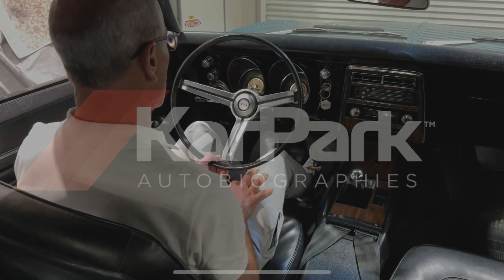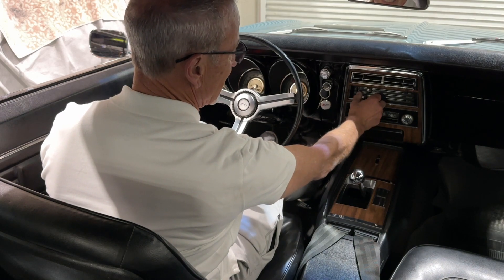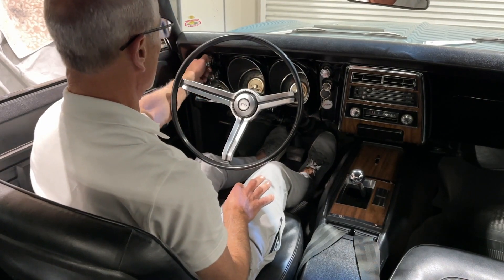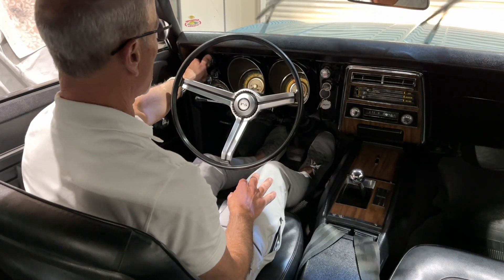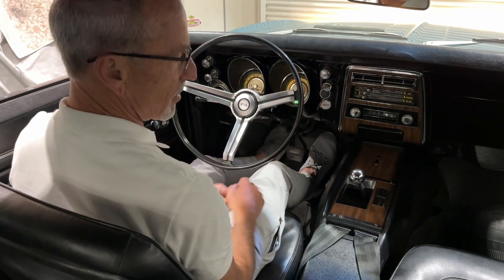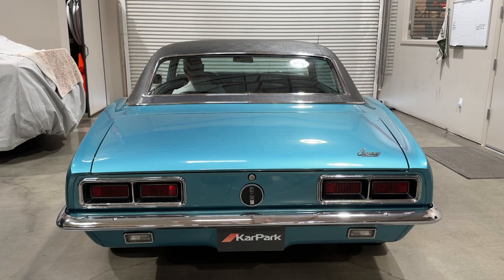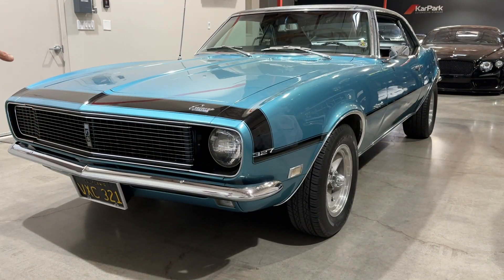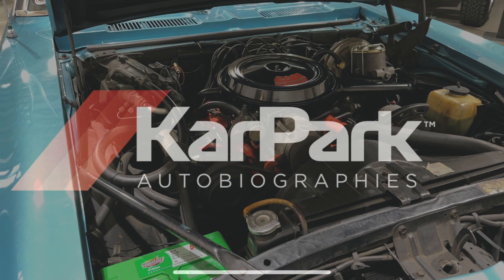1968 Chevrolet Camaro RS Interior/Exterior Functions